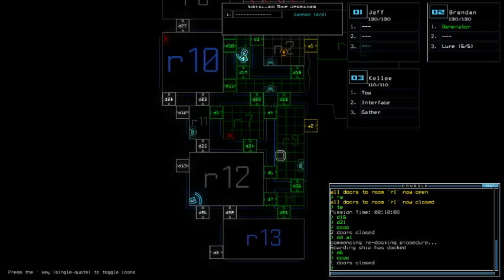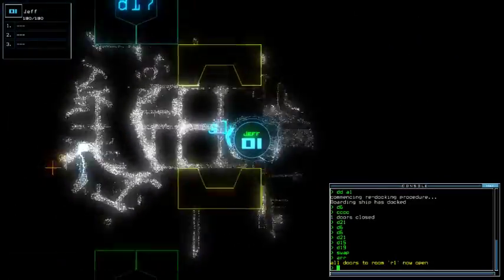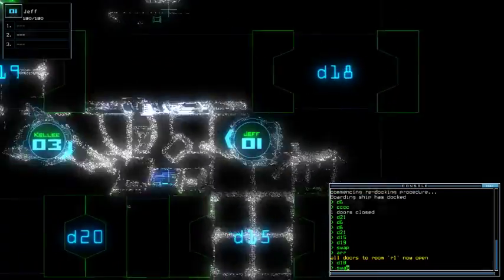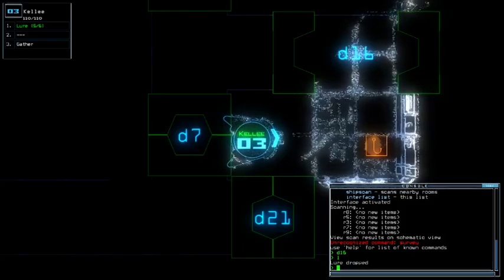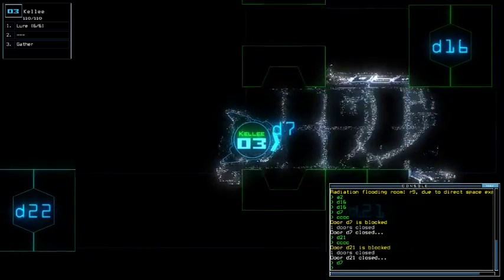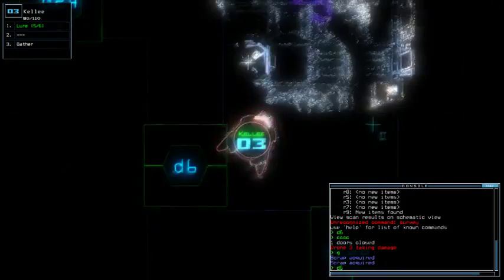Duskers Daily 28 Jul 2020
"no, waIT, COME BACK-"